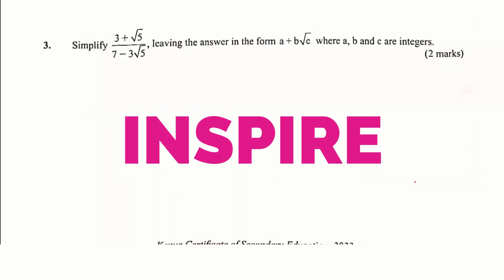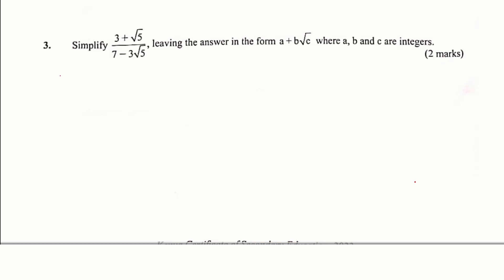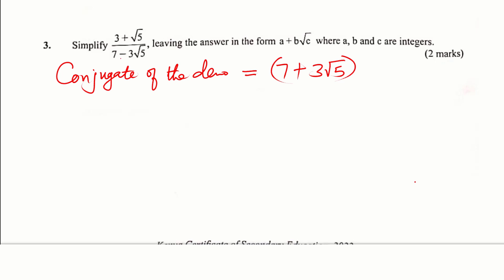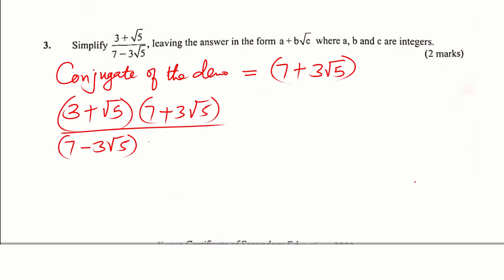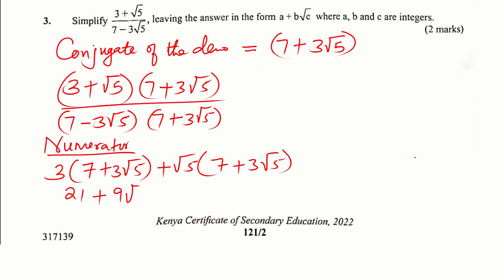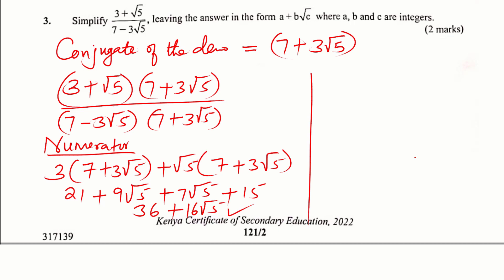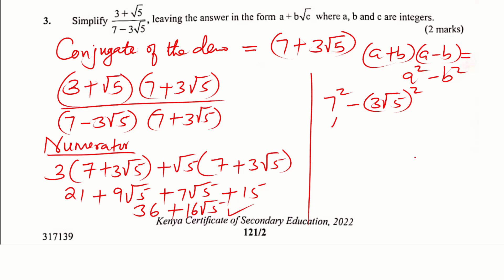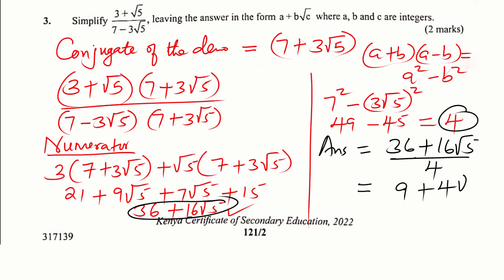QN.3 | KCSE MATHS PP2 2022 | Simplifying surds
Learn how to simplify surds